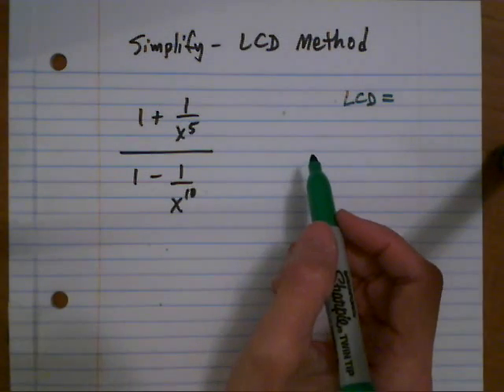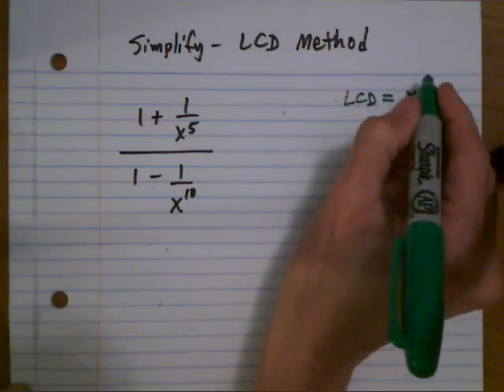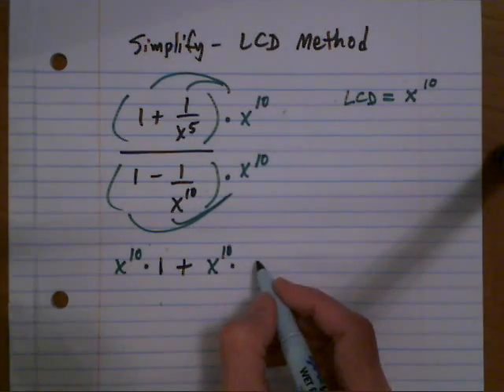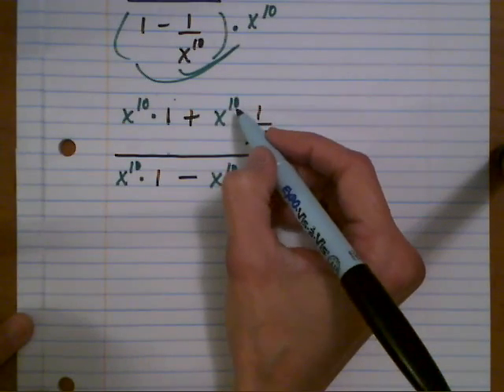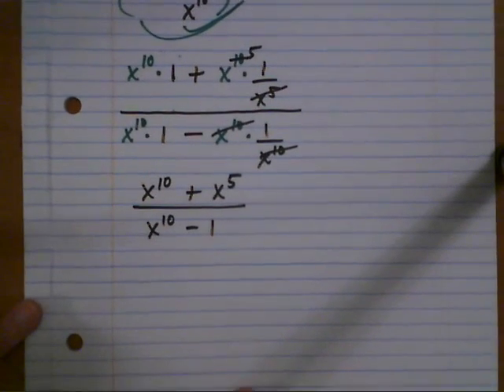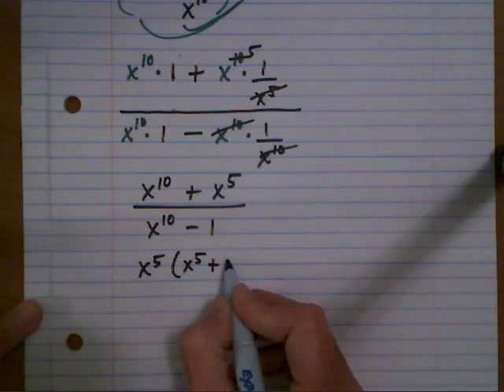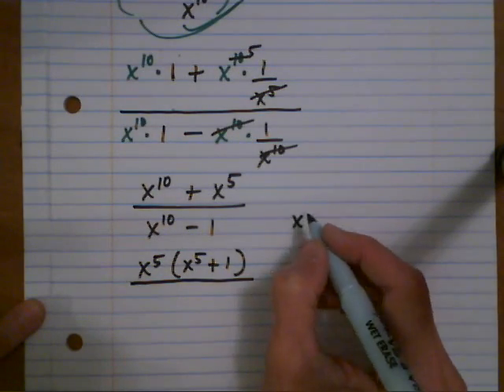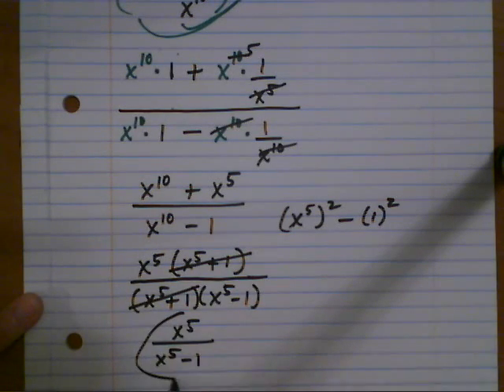Simplify complex fraction - 3